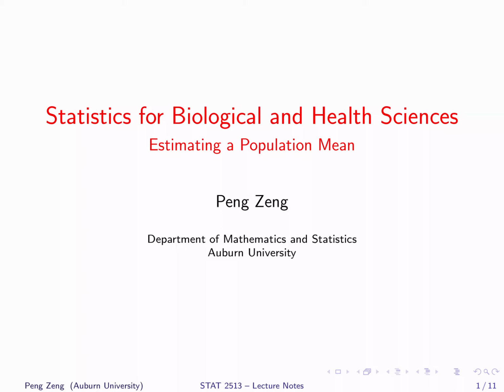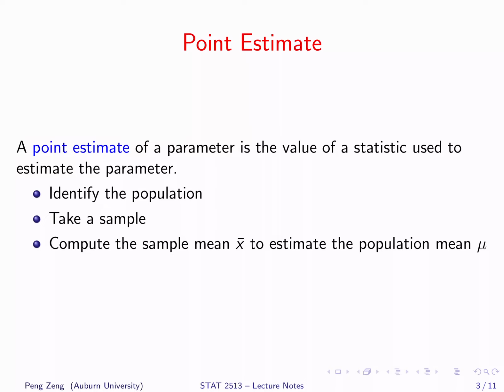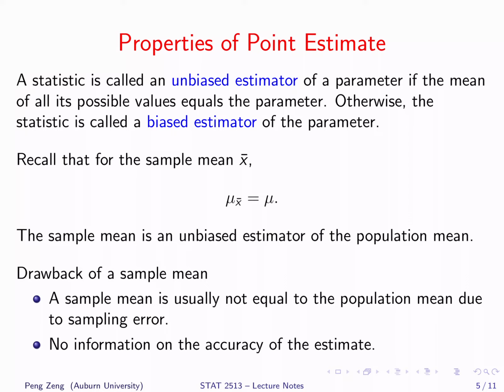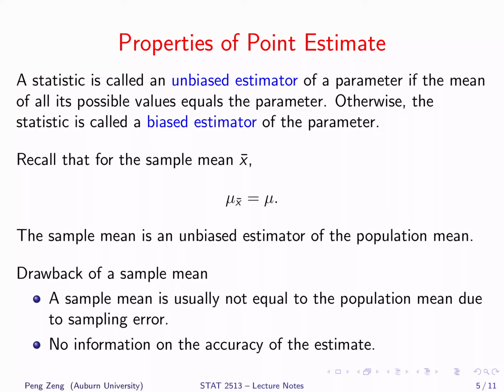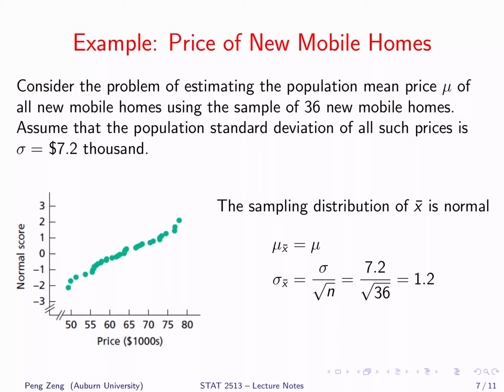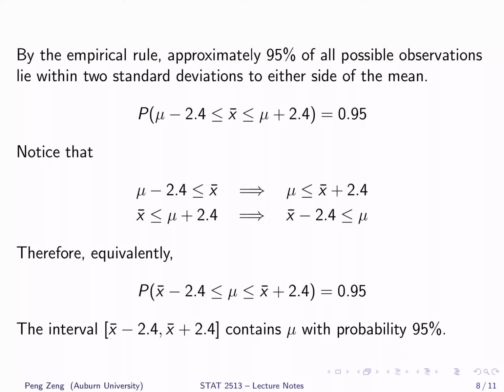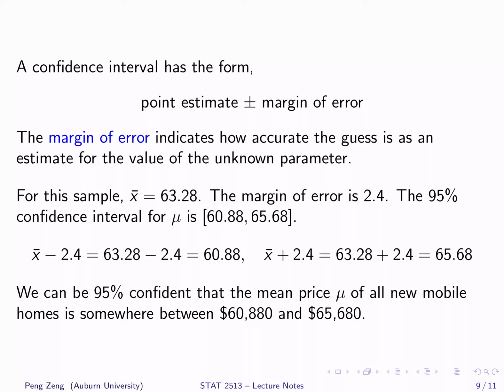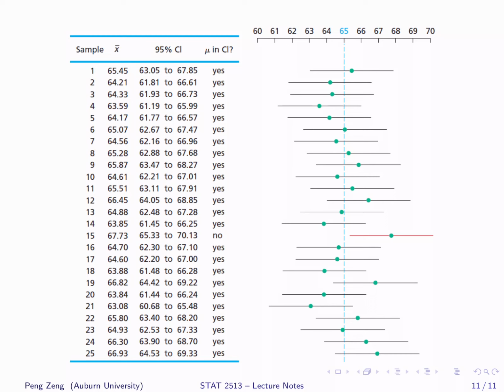Chapter 8.1 Estimating a Population Mean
This lecture discusses how to estimate a population mean, including point estimation and confidence interval.